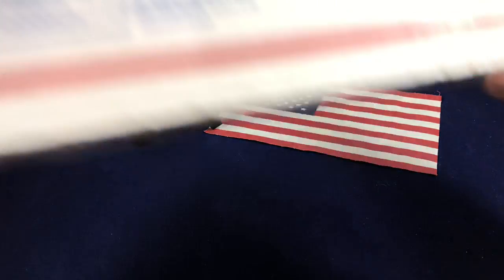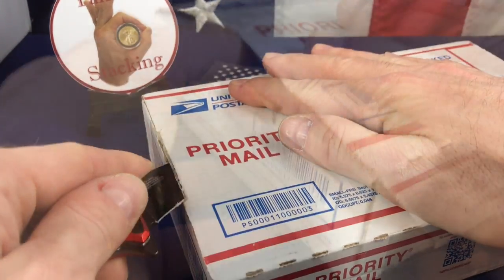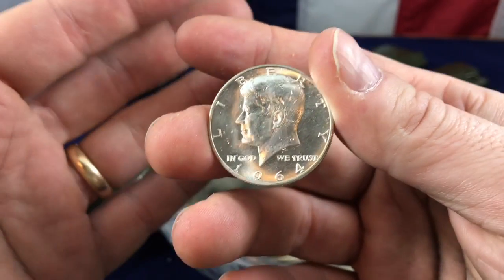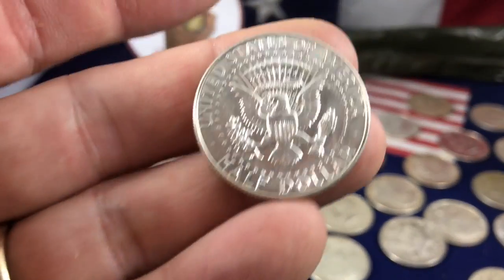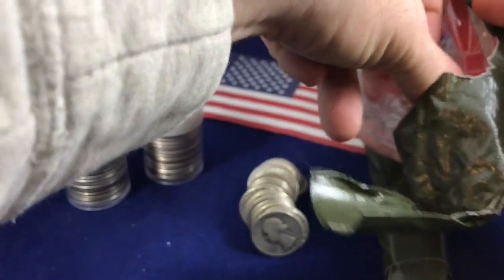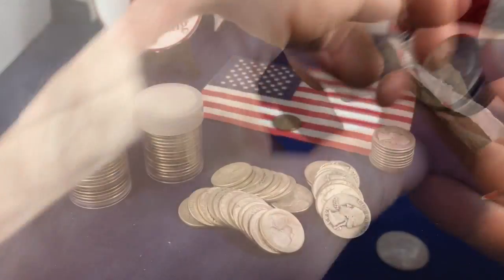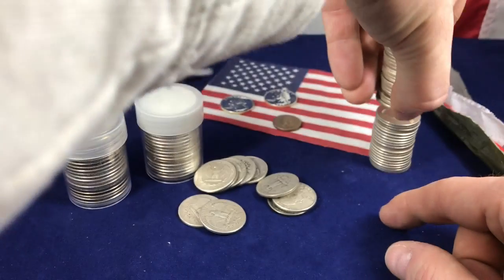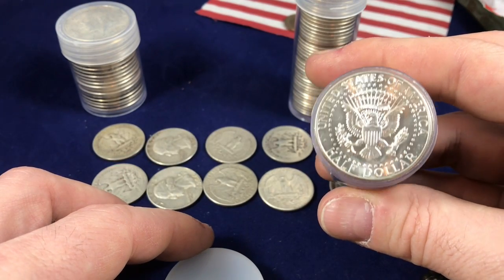Incredible Constitutional Silver Score at Silver Melt Prices!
Thanks to two fantastic members of our precious metals community, I was able to buy $30 FV of constitutional silver at melt prices!

Thank you to the following for their generosity!

Constitutional silver is a fantastic way to stack silver.  Silver stacking can be accomplished with bullion silver, silver bars and rounds, higher premium silver items, even fancy pours and trinkets.  But one of the best ways I've found to build your stack quickly and cost-effectively is to stack with constitutional silver.  Constitutional silver--whether it be Roosevelt or Mercury dimes, Kennedy, Benjamin Franklin or Walking Liberty half dollars, or my favorite Washington quarters--there is an almost endless supply of 90% silver coins ready to beef up your stack!

One New Englander stacking it "The Yankee Way"!

Want a heartfelt shoutout video?
--Send stuff to my *non-residential* mail drop:

Yankee Stacking      (Please don't use my channel name :)

Music:  "Three Little Drummers from the George Washington Show" by The United States Army Old Guard